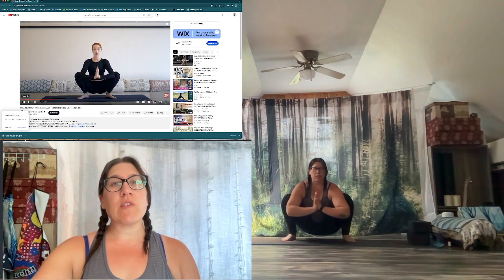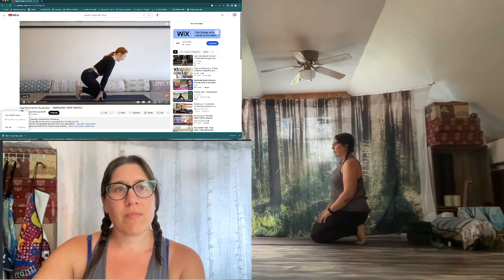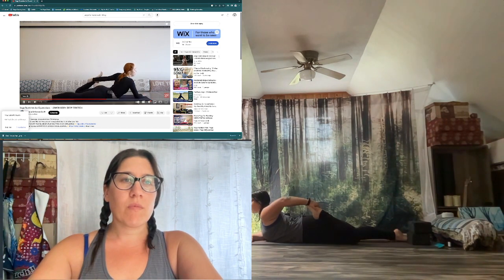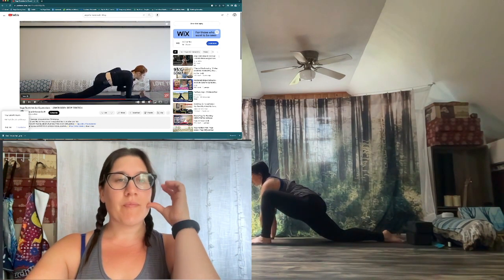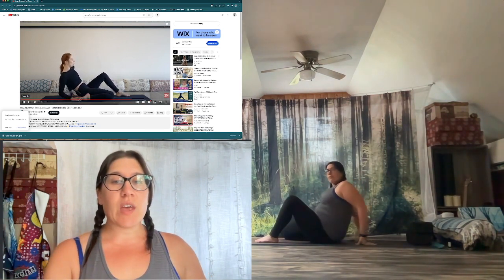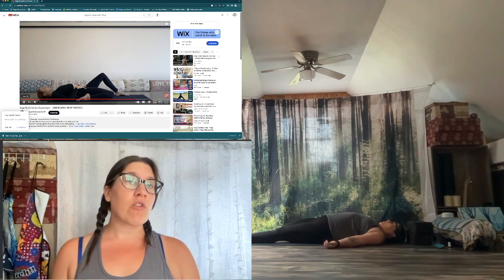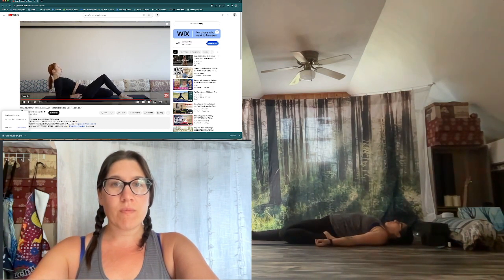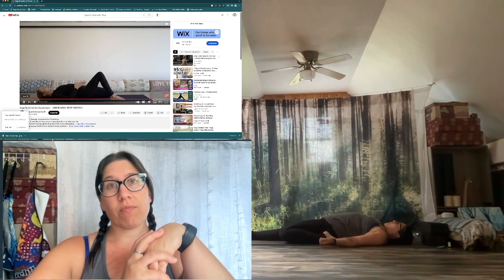Comprehensive Review: Yoga for Equestrians Enhance Your Practice | Slow Stretches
In this comprehensive video review, I dive deep into the world of "Yoga Stretches for Equestrians," focusing on the incredible benefits they offer to enhance your riding performance. As a 200-hour certified yoga teacher with expertise in restorative, gentle, and recovery modalities, I'll be sharing my unique perspective on how these specialized stretches by Kassandra can revolutionize your equestrian journey.

Join me as I break down poses, analyzing their effectiveness in promoting flexibility, strength, and balance for equestrians and modifications. Whether you're a seasoned rider/yogi or a beginner, this review is tailored to suit all levels of experience, offering valuable insights into the significance of incorporating yoga into your routine.

Don't miss out on this opportunity to discover the transformative potential of Lower Body Deep Stretch Yoga for equestrians.

for more awesomeness!